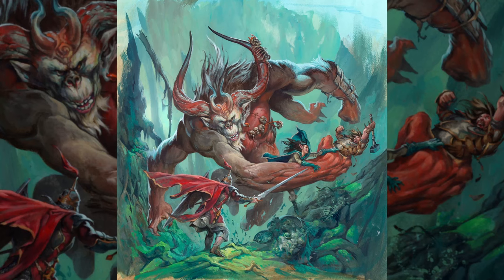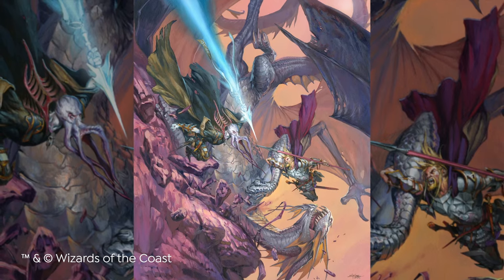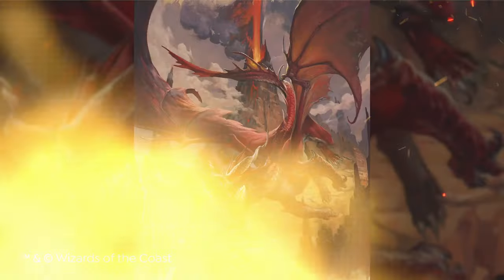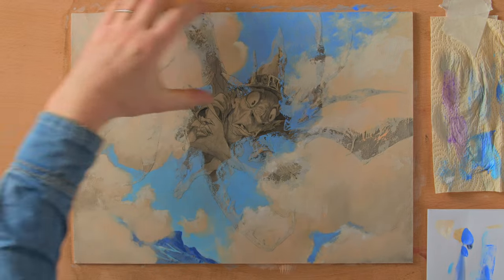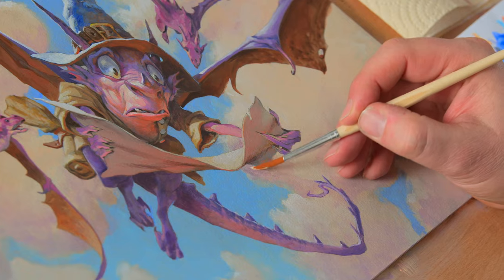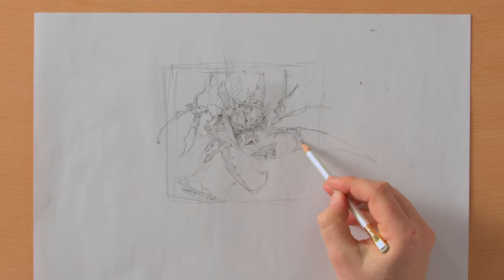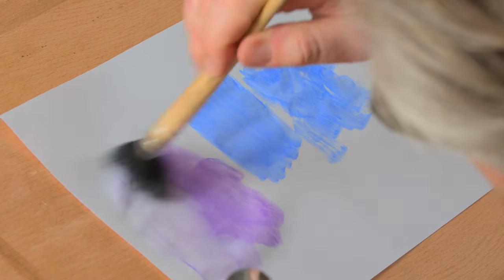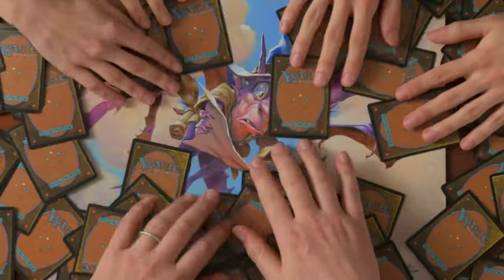Fantasy Acrylic Painting - A course by Jesper Ejsing | Domestika English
Unleash your creativity in acrylic painting. Learn techniques for composition, sketching, and color to bring characters to life

Dive into the captivating world of fantasy art and visual storytelling in this online course led by the renowned artist, Jesper Ejsing. Throughout this creative journey, you'll explore the fascinating realm of acrylic painting and role-playing illustrations. Jesper's vast experience includes collaborations with industry giants like Dungeons & Dragons, World of Warcraft, and Magic the Gathering, making him the perfect guide for this adventure.

In this course, you'll gain valuable insights into fantasy painting, storytelling, and composition. Jesper's teaching approach, developed over years of experience, breaks down complex techniques into manageable steps. You'll discover the secrets behind achieving powerful contrasts and finishes with acrylics. Unleash your creativity as you embark on a quest to portray a fantasy character in a scene, taking control of your artistic tools and developing your skills with confidence.